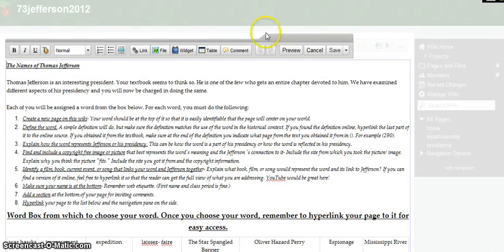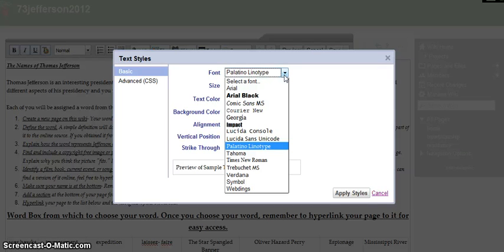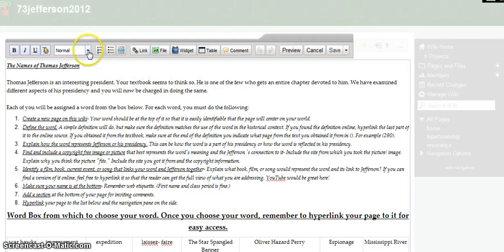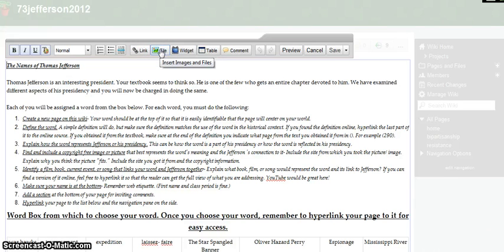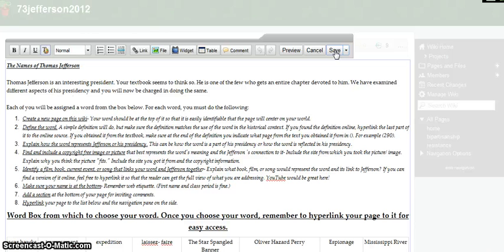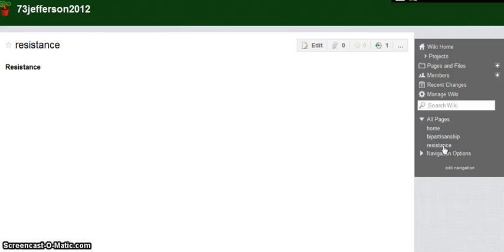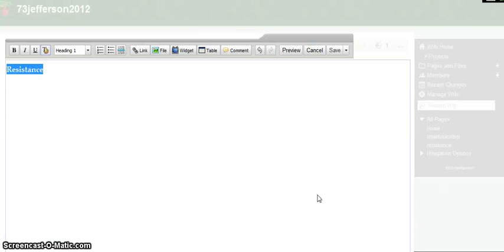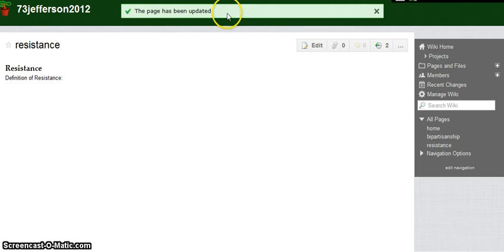Editing a Page on the Wiki.mp4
This is a video of how to edit a page on the wiki and what the editing features on the wiki are.  It is intended to be used with 7.3 students on the Thomas Jefferson Wiki.